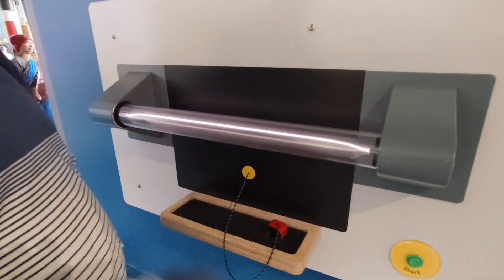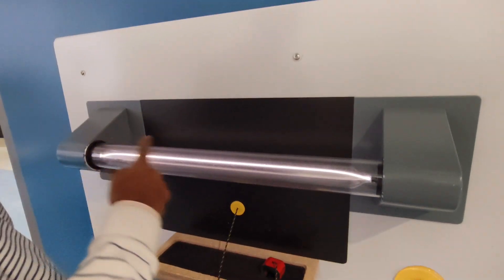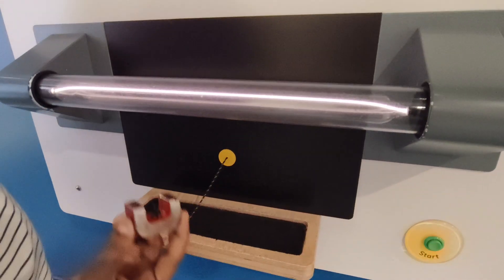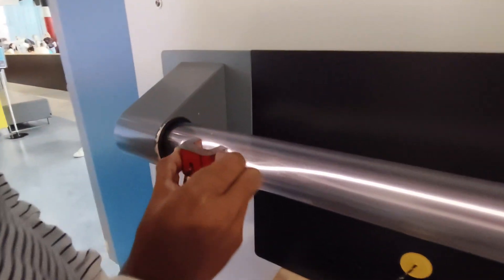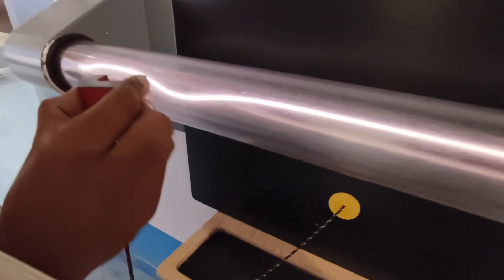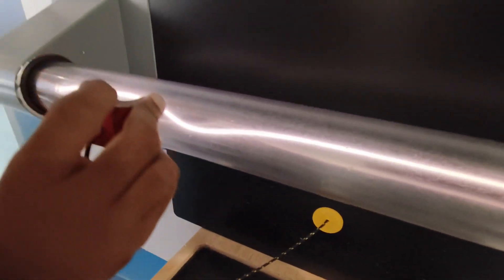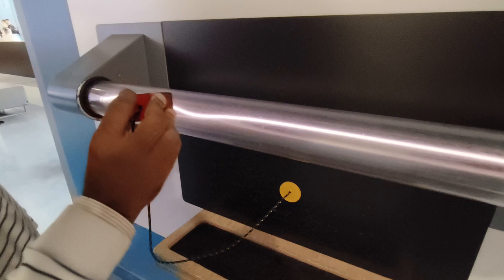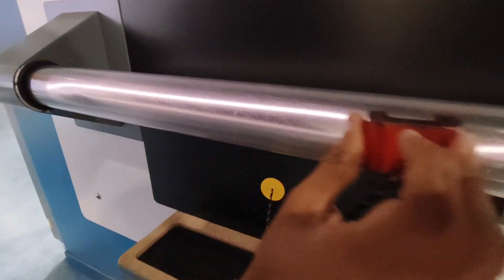Electrons are deflected by magnetic field explained at Science Centre Glassgow